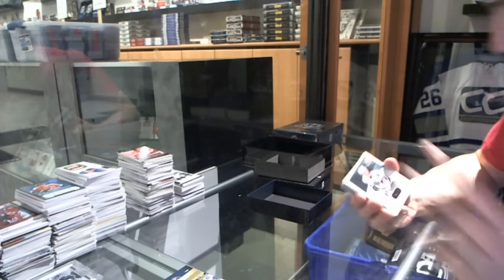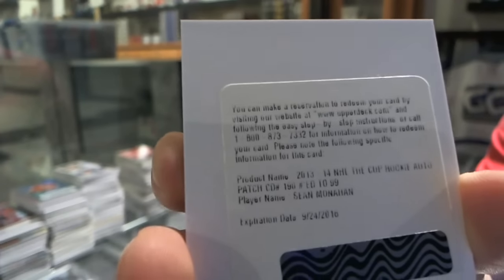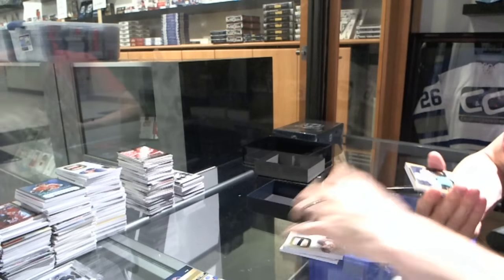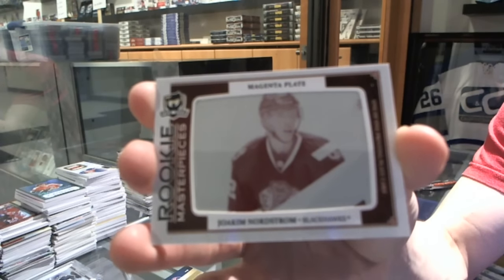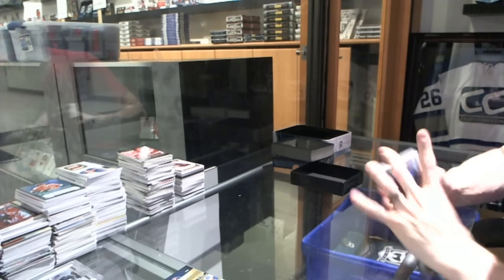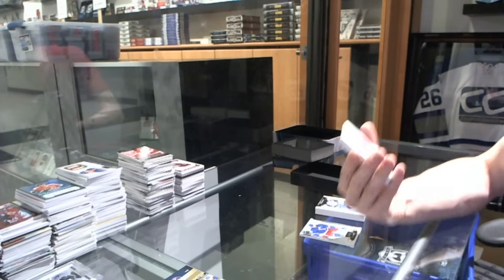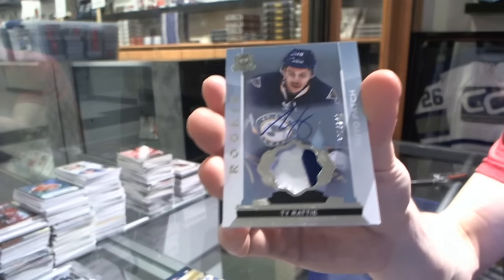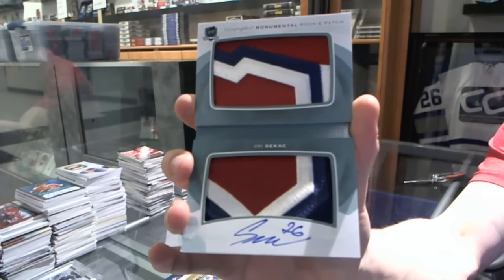14-15 UD The CUP & 13-14 The CUP Hockey 2 Box Break - C&C #5359